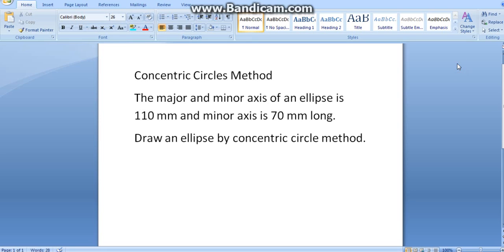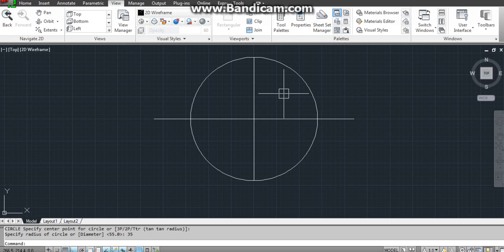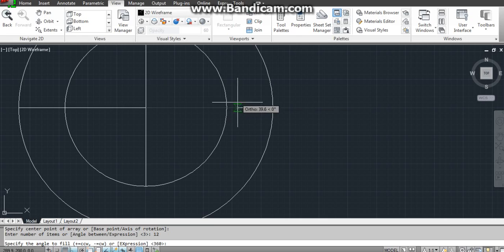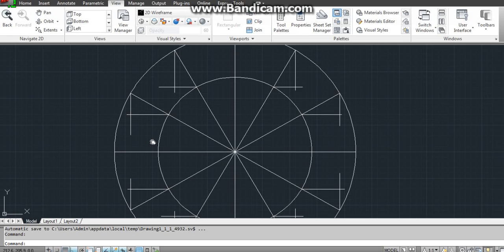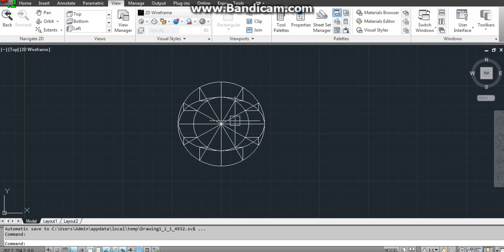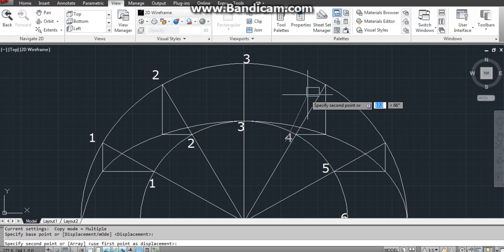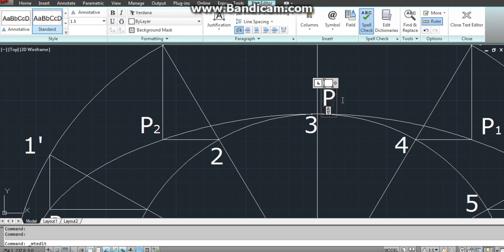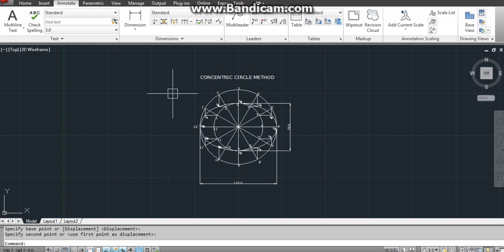ELLIPSE BY CONCENTRIC CIRCLE METHOD IN AUTO CAD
Concentric Circles Method:
The major and minor axis of an ellipse is 110 mm and minor axis is 70 mm long.
Draw an ellipse by concentric circle method.